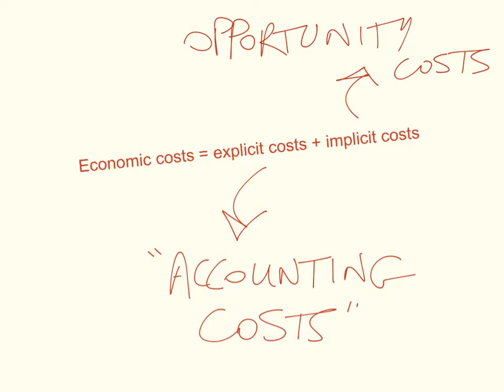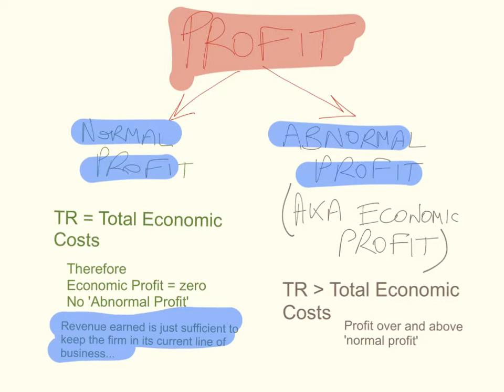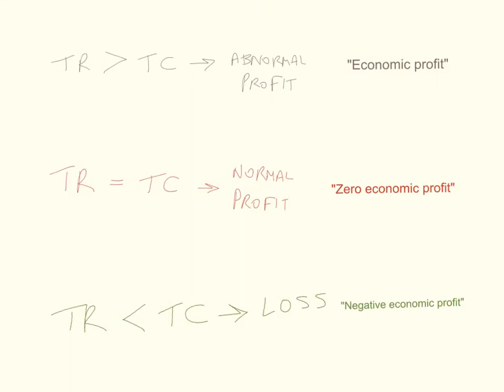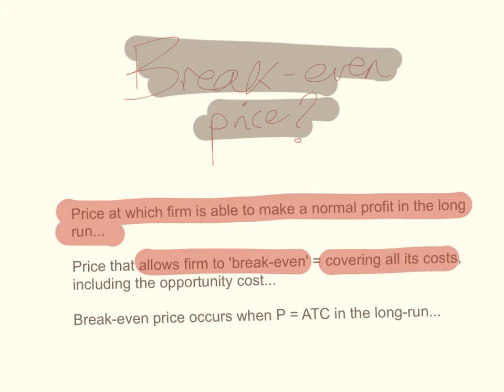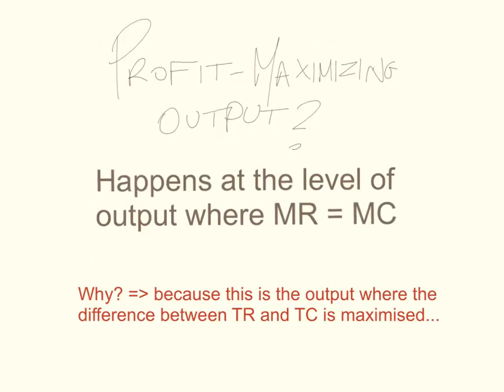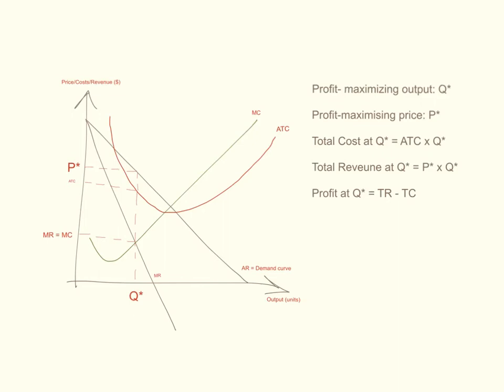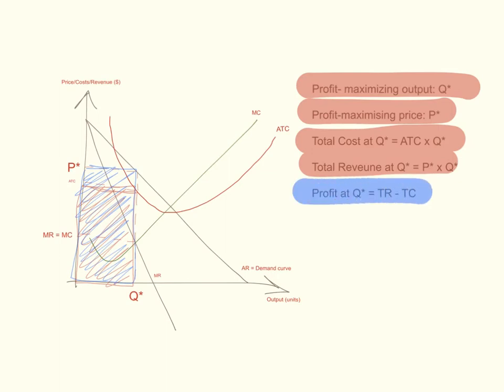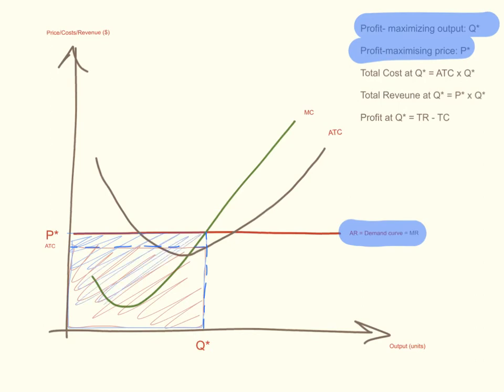Theory of the firm #10 - Profits (HL Only)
Normal vs Abnormal Profit? Profit-maximising output? Break-even price? Shut-down price? All these concepts in one video!